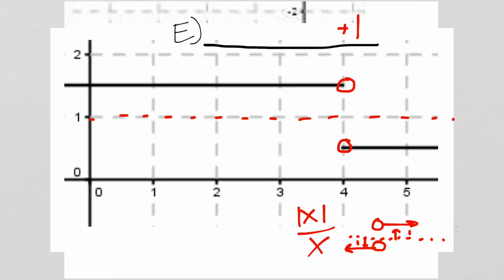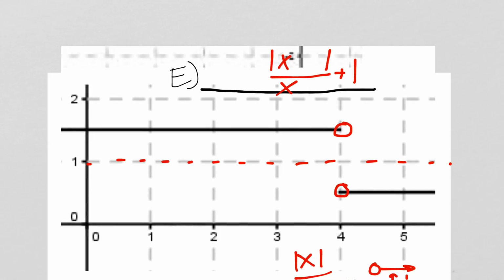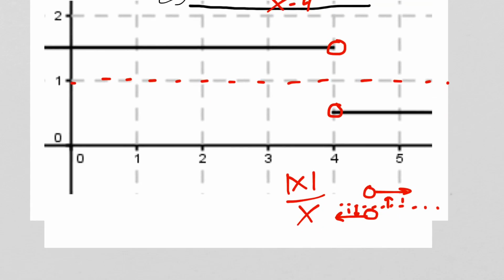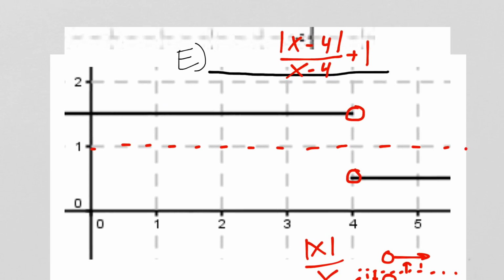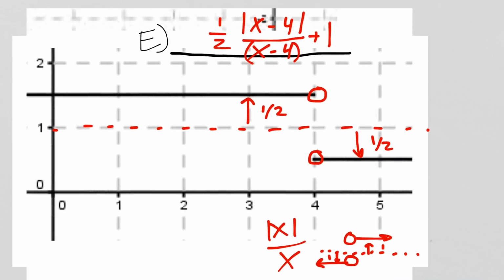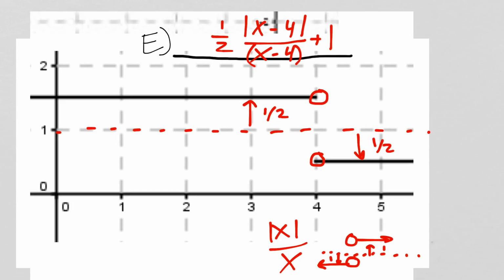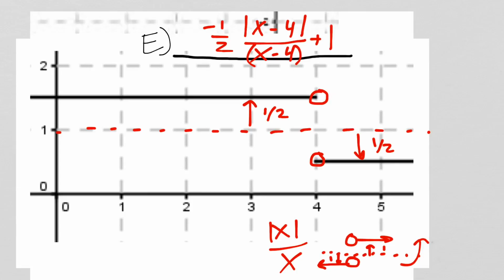HPC U1 LG2E